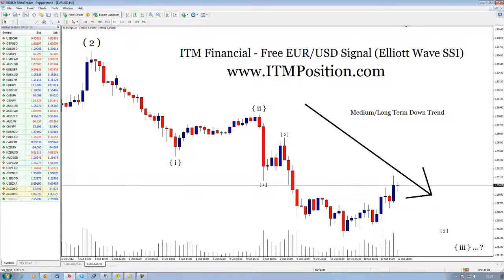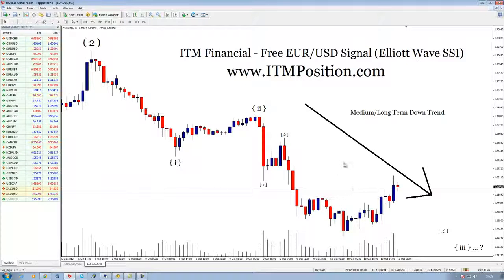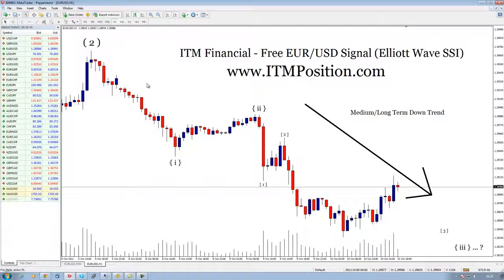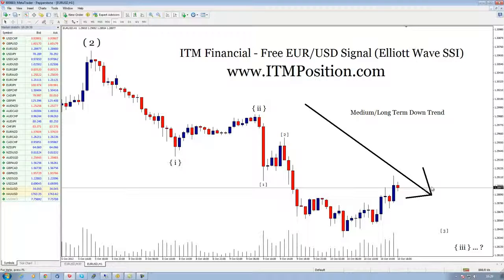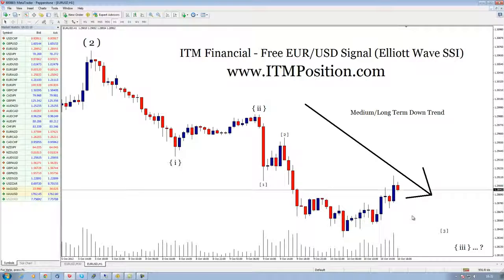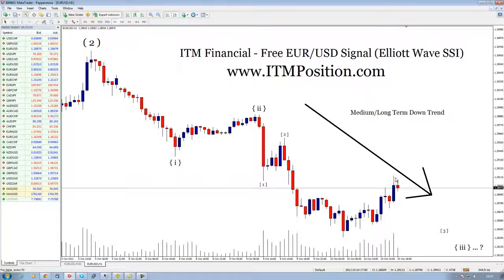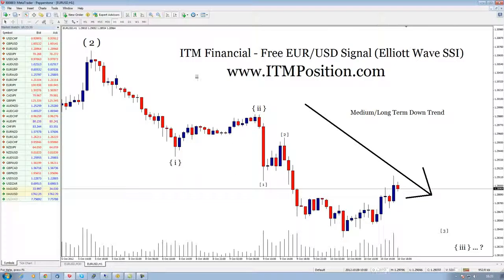Free Forex Signal - SHORT The EUR-USD NOW!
/ - Over 500 pips to be made on this one!